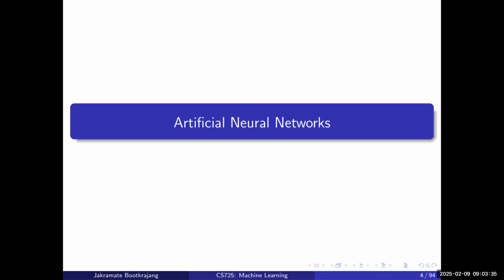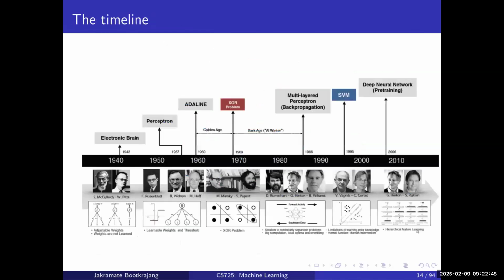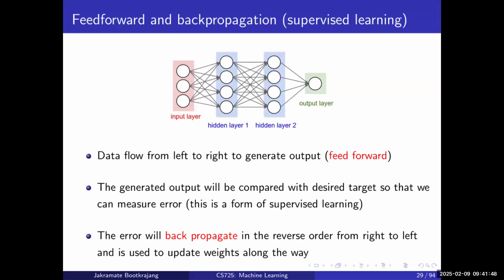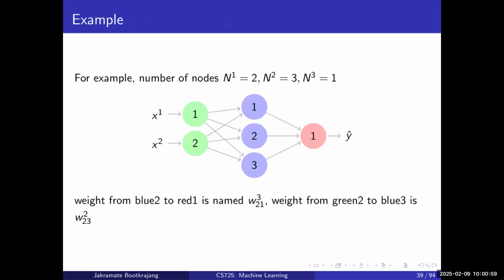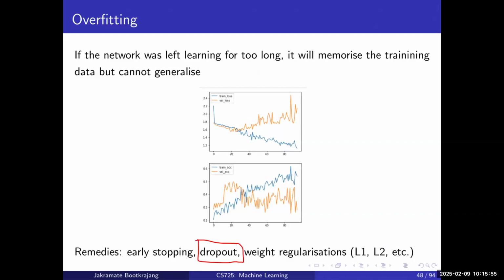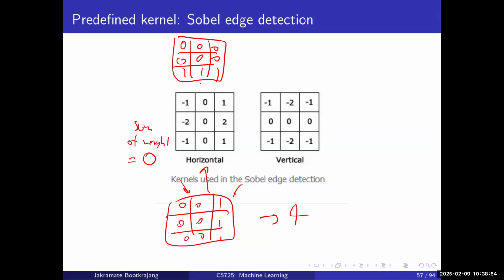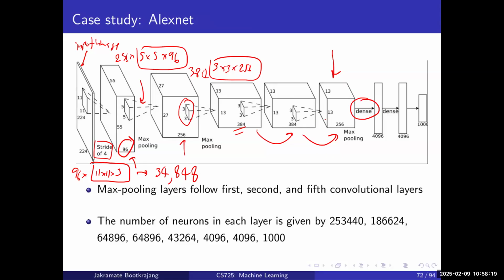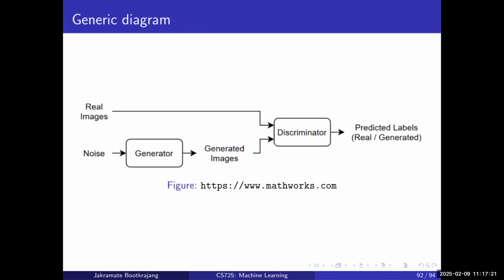Neural Network | Data Analytic and Machine Learning [EN]